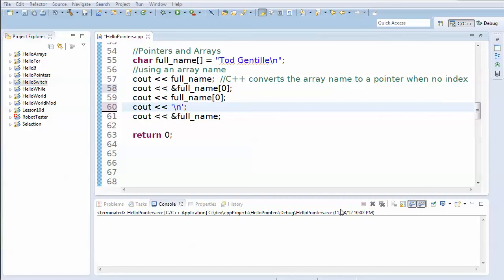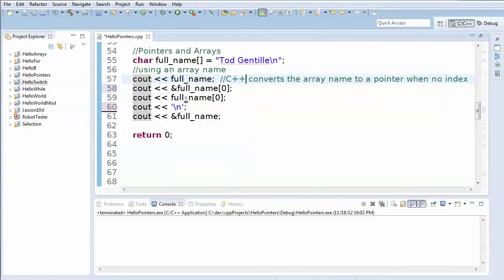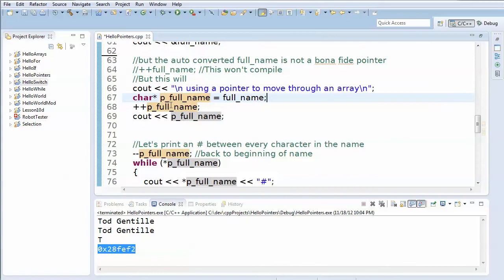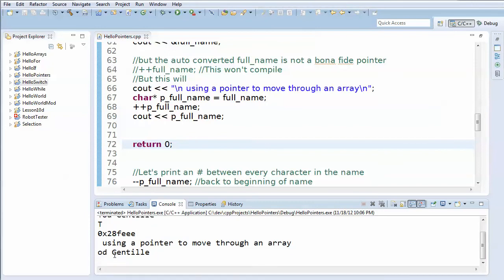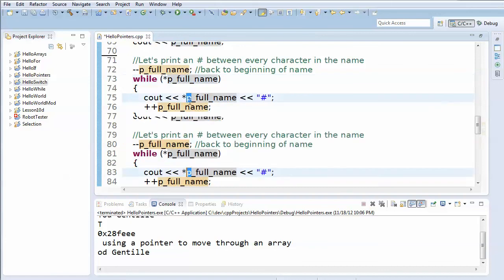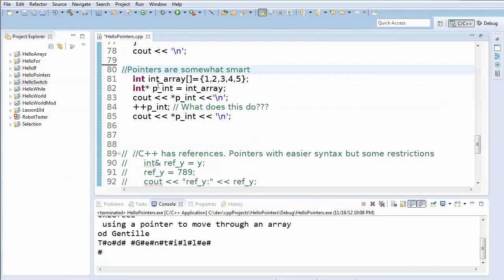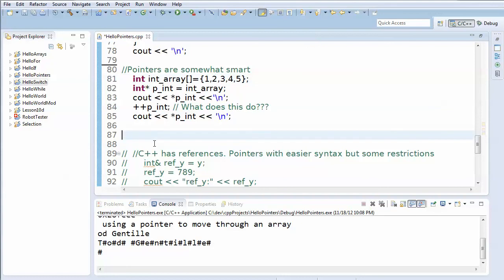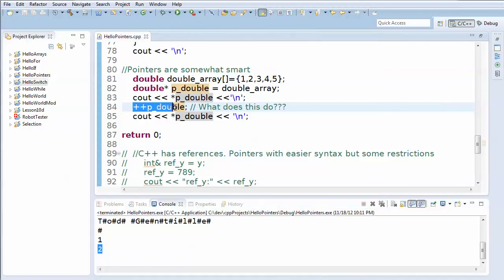Lesson 16b: Pointers and Arrays